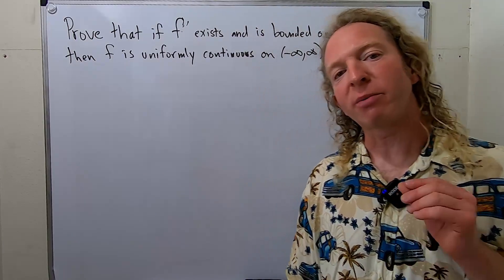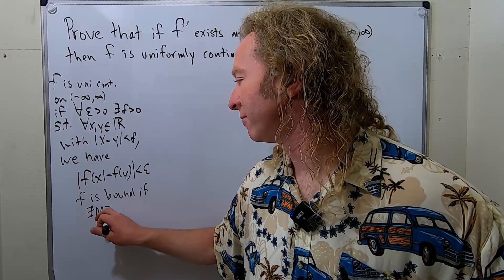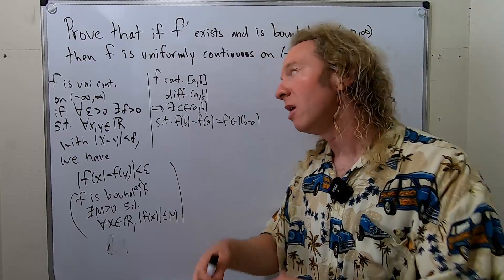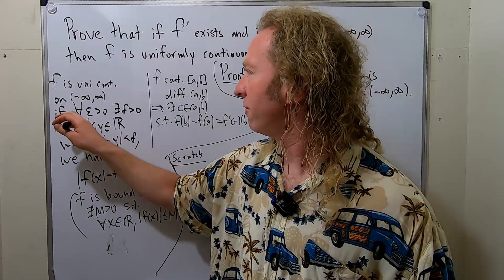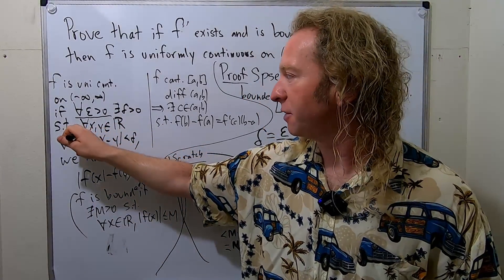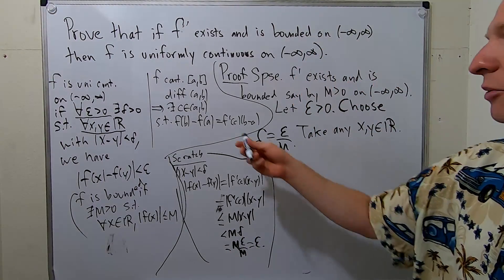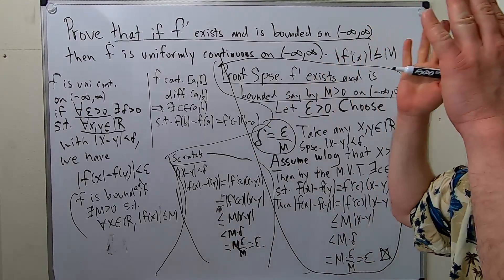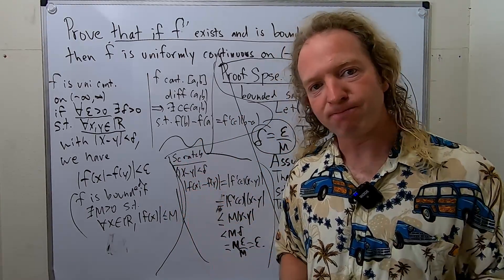Every Function with a Bounded Derivative is Uniformly Continuous Proof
In this video I prove that every function with a bounded derivative is uniformly continuous. I hope this video helps someone out there who is studying mathematical analysis/advanced calculus.